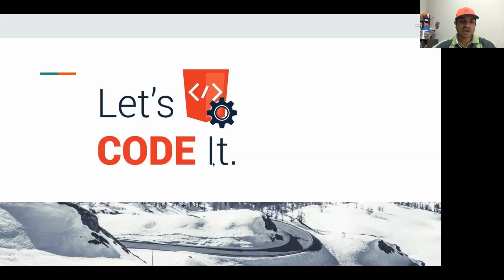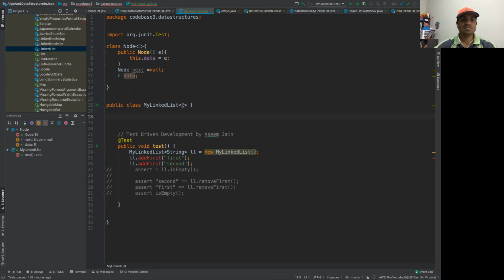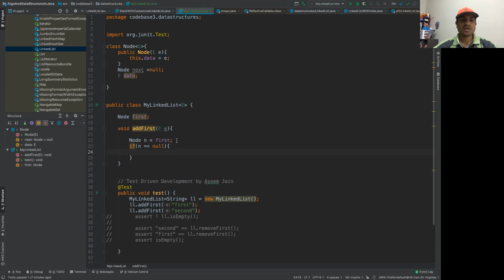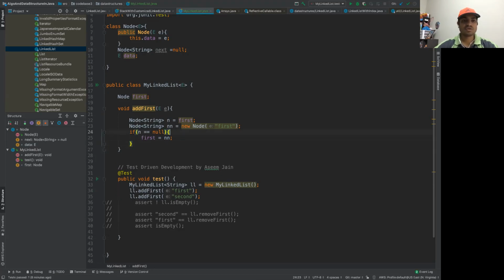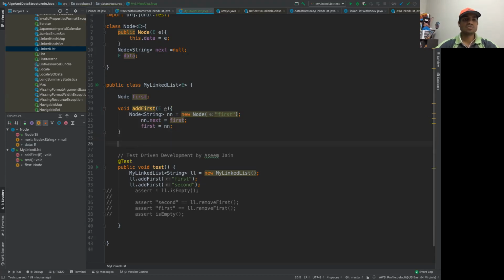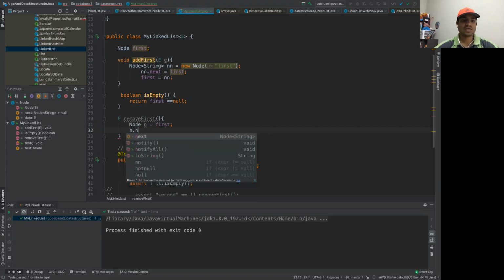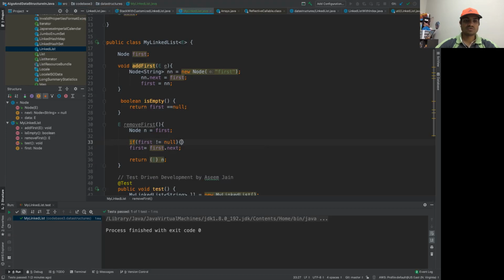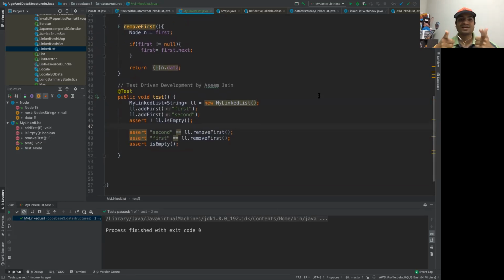Singly Linked list implementation in Java